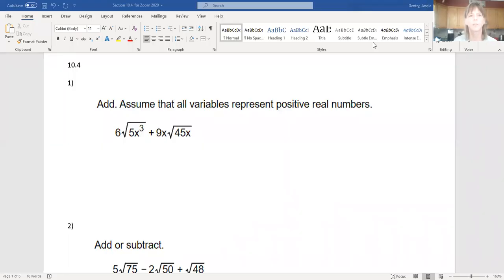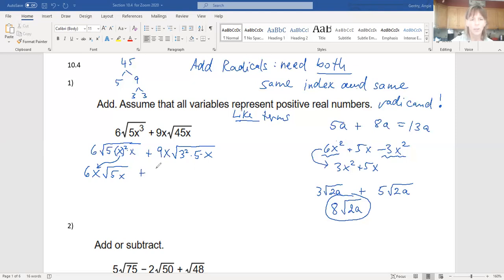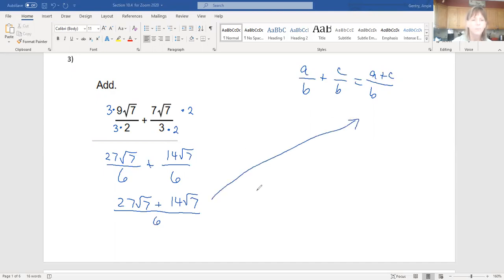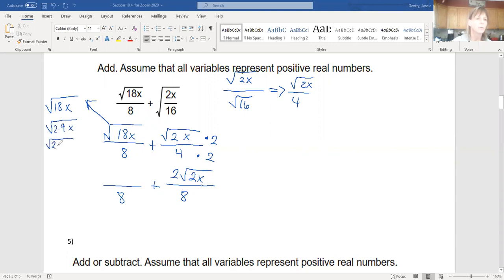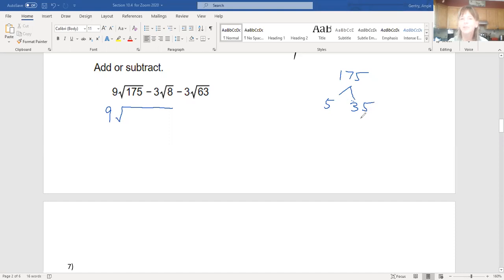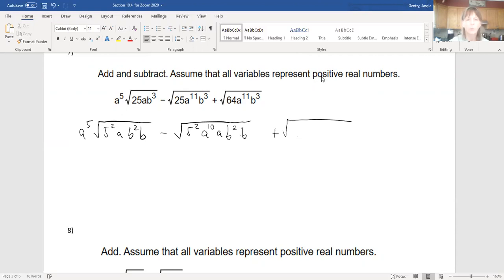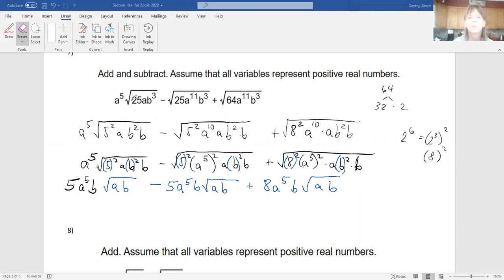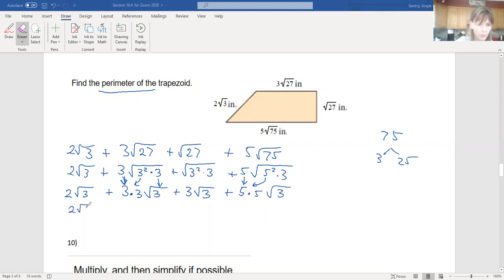10 4 Part 1 Add Radicals